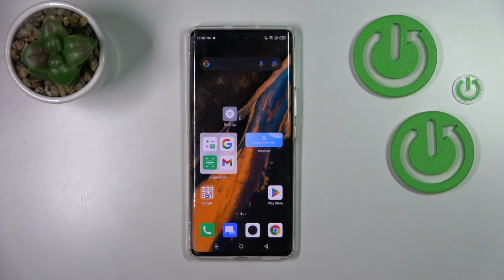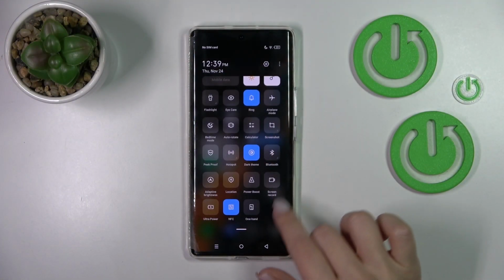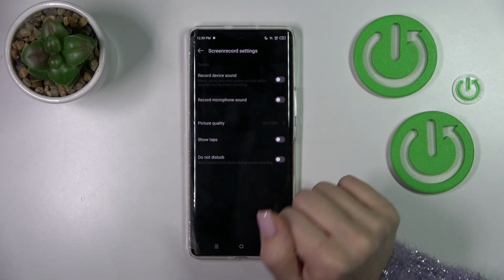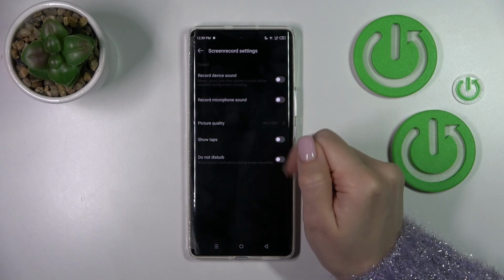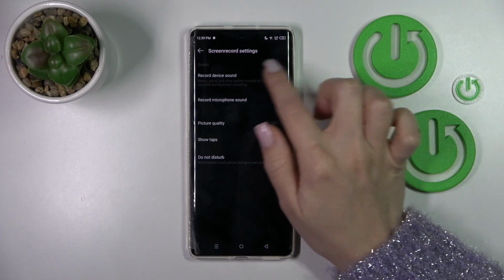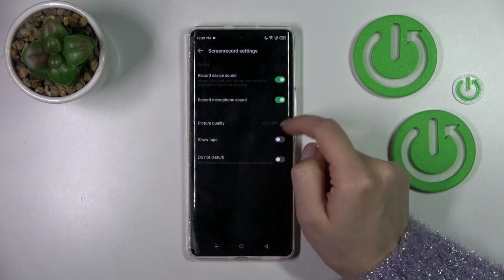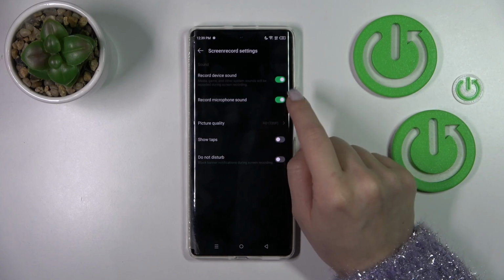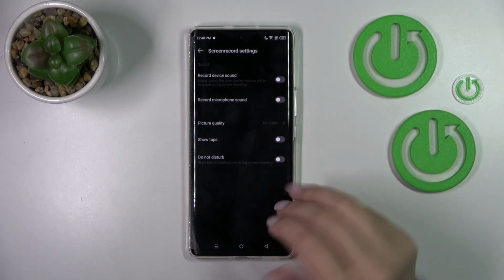How to Change Screen Recorder Sound Settings on Infinix Zero Ultra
Find out more about managing screen recording in Infinix Zero Ultra:
Hi. Our goal today is to show you how to change the sound settings in the screen recorder on the Infinix Zero Ultra. We will demonstrate how to access the ScreenRecord settings and how to adjust its sound features to your preferences. Enjoy the video. If you want to know more about your Infinix Zero Ultra, visit our YouTube channel.

How to Set Up Sounds Options of Screen Recorder in Infinix Zero Ultra? How to Adjust Screen Recorder Sound Settings in Infinix Zero Ultra? How to record microphone sound in Screen Recorder on Infinix Zero Ultra?